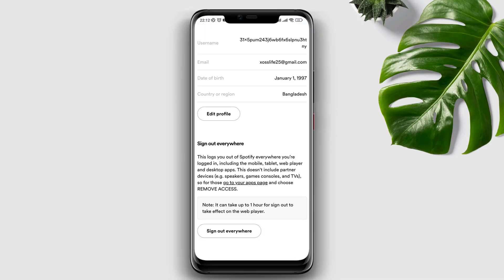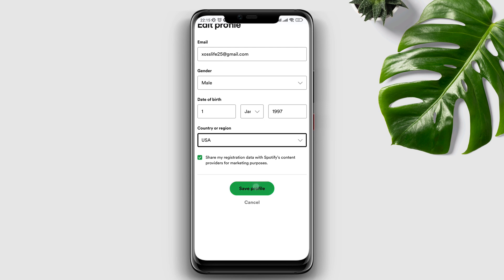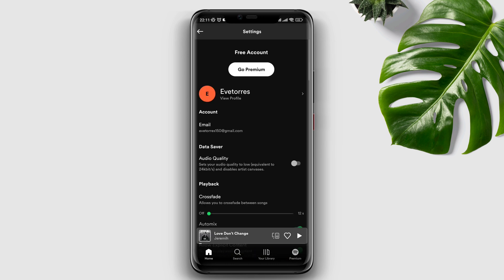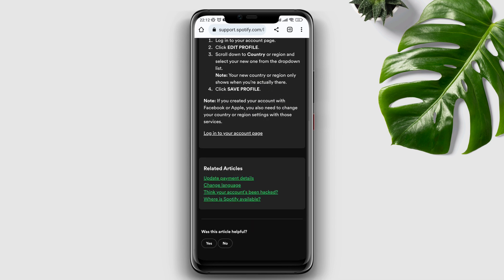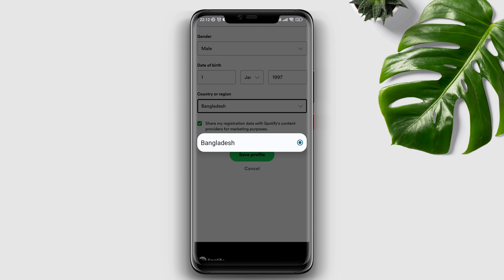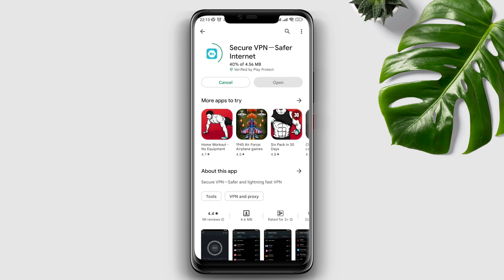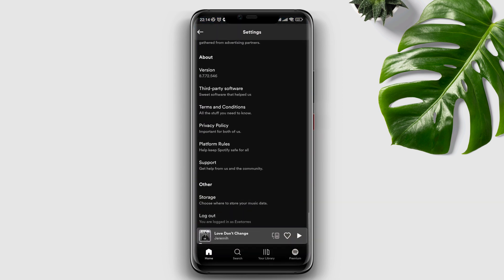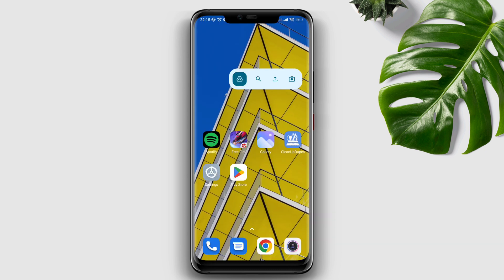How to Change country on Spotify | Change Region on Spotify without premium (it's easy)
Do you want to change your country region on Spotify? To change the country on Spotify without being there, you can watch this video.
Recently some Spotify users complained that Spotify not showing other countries on Android. And you want to know how to Change Spotify country region without using premium. Now to change the Spotify app region or Spotify Location on Android, follow the instruction step by step.
The changing country is a little tricky on Spotify! So here, I’ll show you how to change Spotify country region without using premium!

00:01- Video intro
00:50- Solution 1: Open Spotify settings and go to support
01:08- Solution 2: Follow the instruction from the video
02:06- Solution 3: Install a VPN and select the country that you want to set
02:50- Solution 4: Get back to the page and set the country
03:10- Solution ending